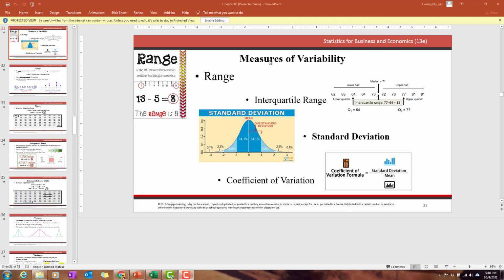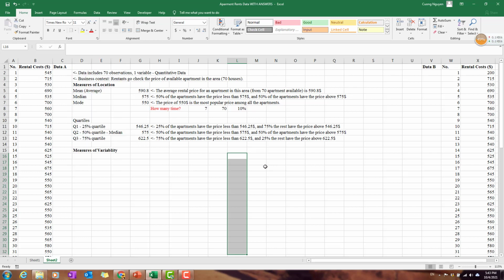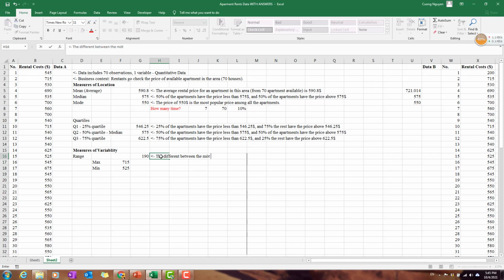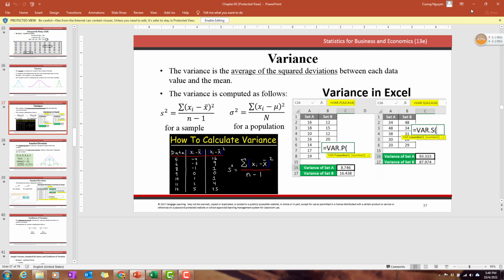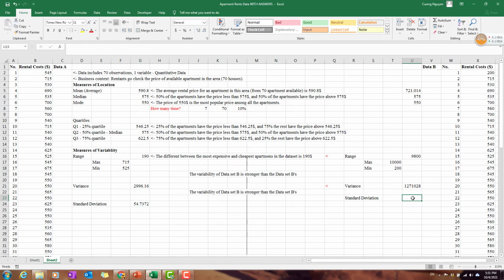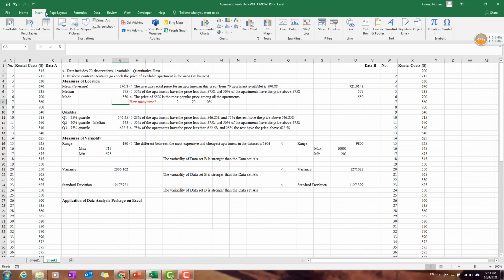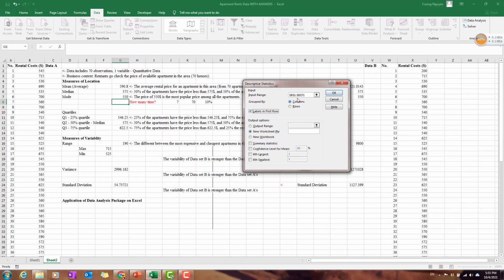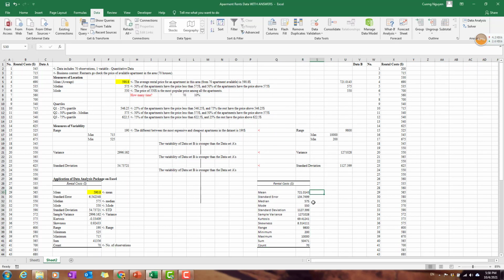Week 3 - Measures of Variability on Excel